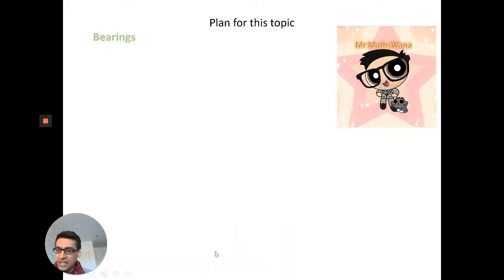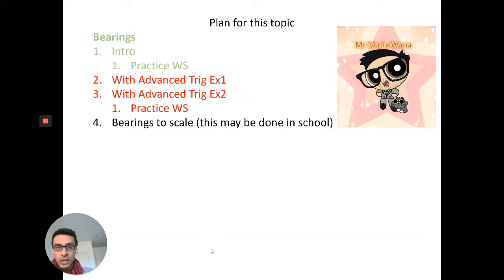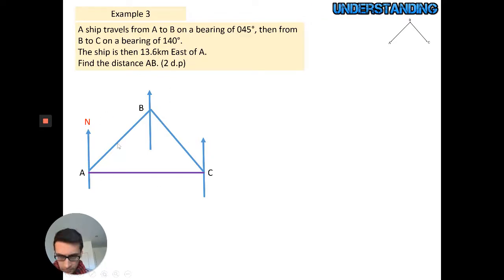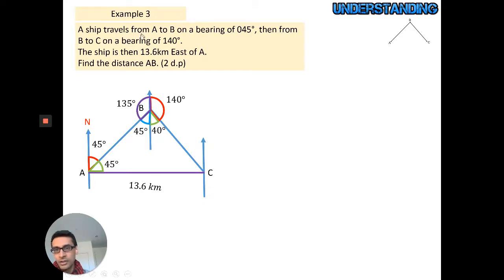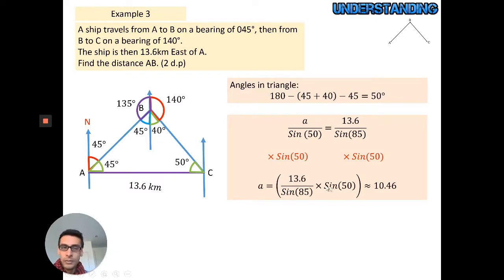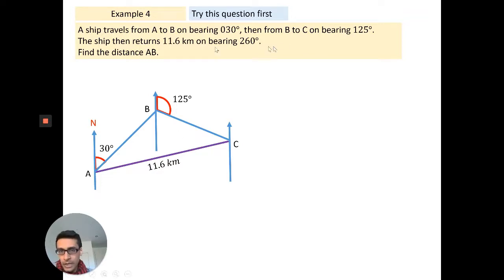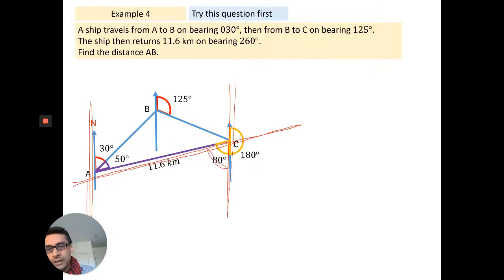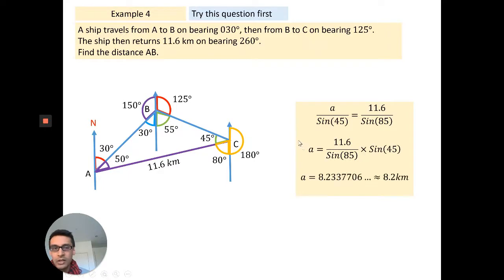Bearings 03 w Advanced Trig 2-1 NEW